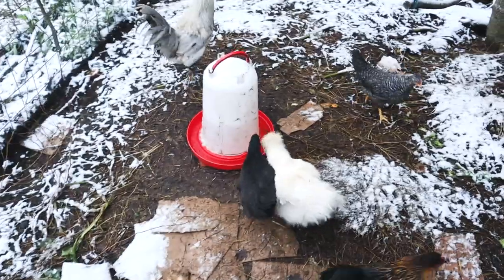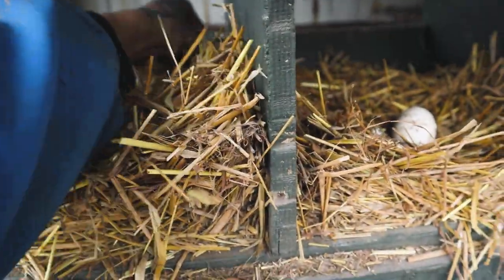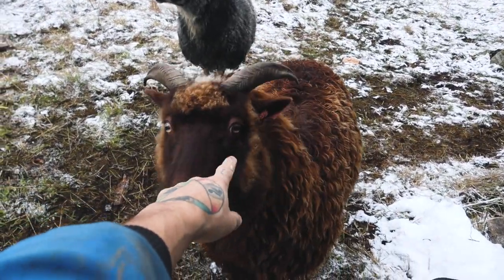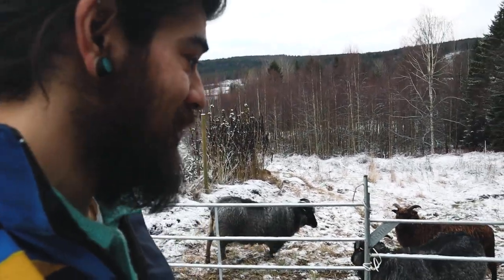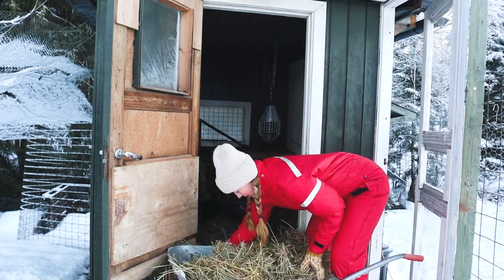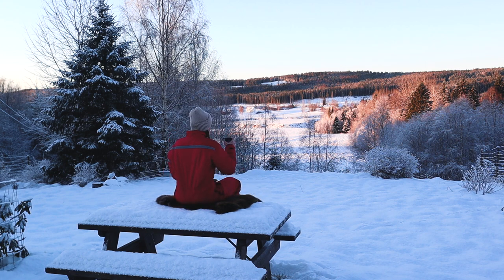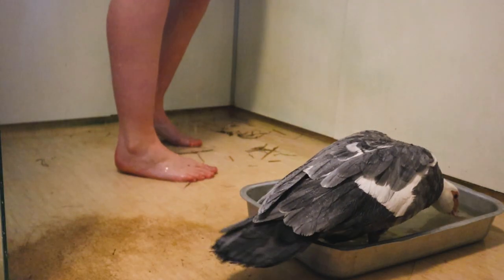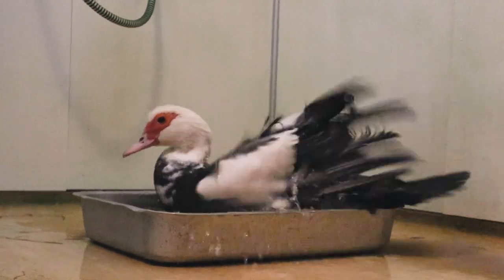Slow Routines in Winter | Daily Life at Our Permaculture Farm in Norway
We are Kieran and Sara and we live at a farm in the forest of Norway with our two cats, Terra and Nova, chickens and ducks since September 2020. And now sheep! Our main goal for the farm is to be as self sufficient as possible with food, water and wood, and to live a quiet live in tune with the seasons. We want to be a part of the solution, which to us means resilience. Hope you enjoy our channel!

Want to volunteer at our farm? Find us on Wwoof Norway!

Here are some of our biggest winter binge worthy garden inspirations on youtube in no particular order:
Charles Dowding: @CharlesDowding1nodig
Kevin at Epic Gardening: @epicgardening
Garden Answer:  @gardenanswer
Huw Richards:  @HuwRichards
Simple Living Alaska: @SimpleLivingAlaska
James Prigioni: @jamesprigioni
Tap O'North: @TapoNothFarm
The Elliott Homestead: @theelliotthomestead
Roots and Refuge: @RootsandRefugeFarm
Justin Rhodes: @theJustinRhodesShow
Gold Shaw Farm: @GoldShawFarm
GrowVeg: @GrowVeg
Richard Perkins: @regenerativeagriculture
Flock Finger Lakes: @FlockFingerLakes
Kirsten Dirksen: @kirstendirksen
Mossy Earth: @MossyEarth
Liziqi: @cnliziqi
Mother the mountain Farm: @MotherTheMountain
Happen films: @happenfilms
Regenerative Films: @RegenerativeFilms
And for the Norwegian speakers:
Maria Berg Hestad: @MariaBergHestad
Ål Markedshage: @almarkedshage510

Hope you are having a great winter!

Kieran and Sara